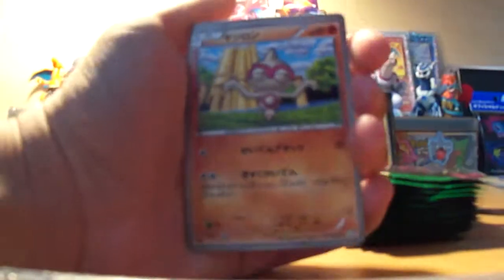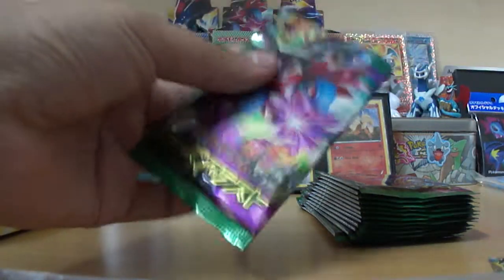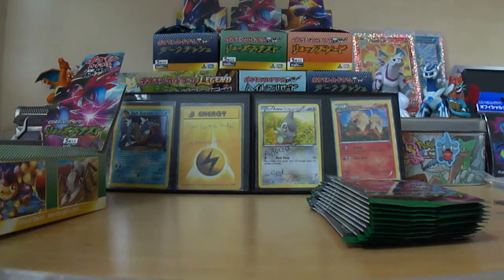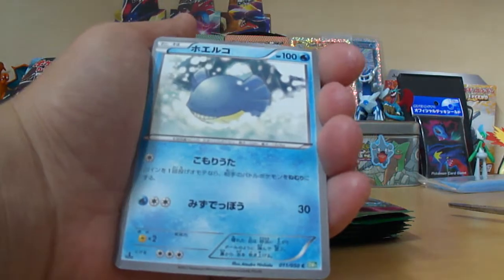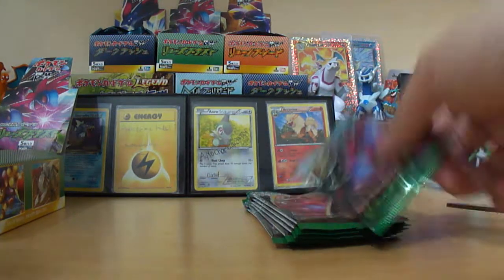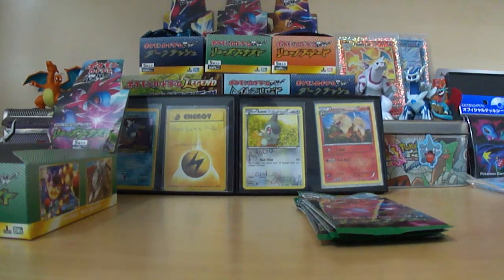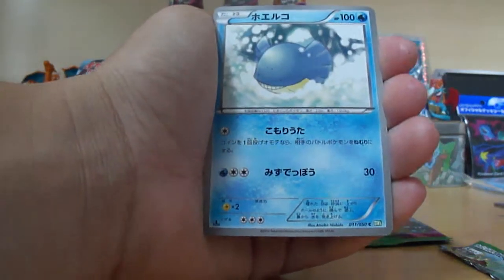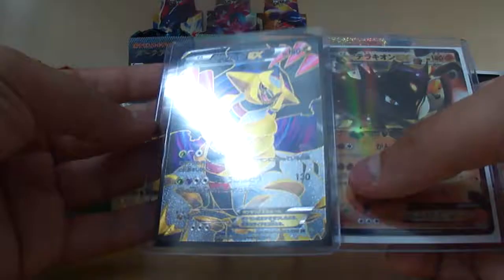Opening another Dragon Blast Booster Box! (FA pull)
I opened a few packs from this box before I started the video, but you didn't miss TOO much. There's another great pull in this video- I am saving up for July 13th, when the next Japanese sets come out!